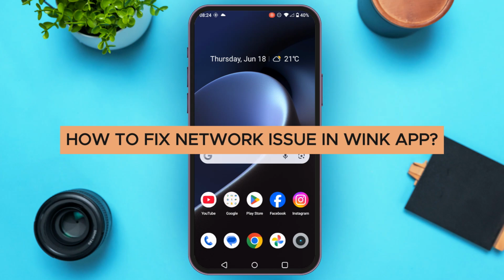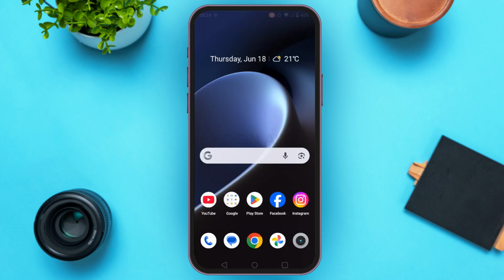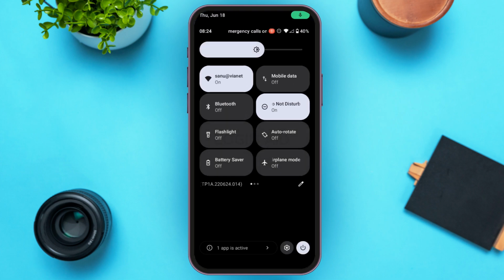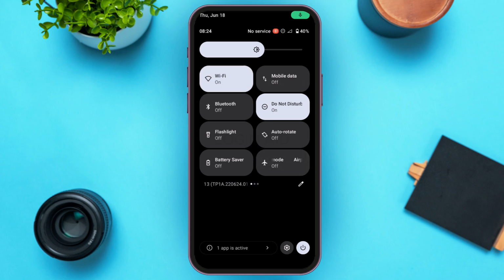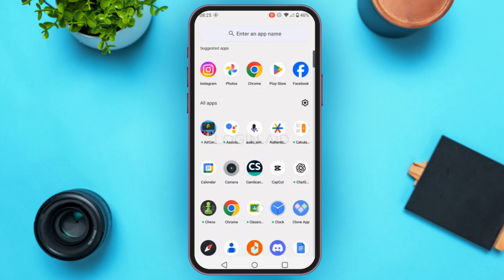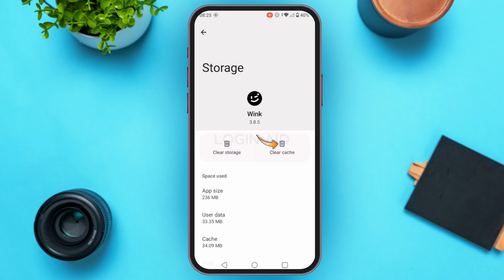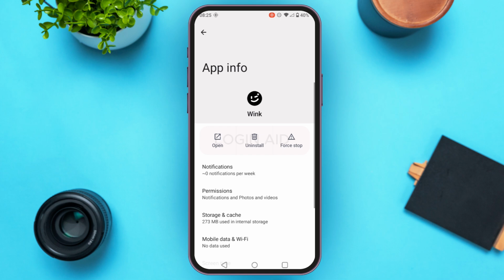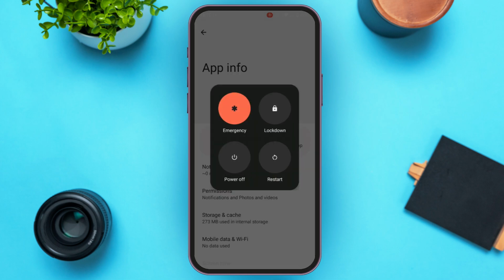How To Fix Network Issue In Wink App | Wink Connection Problem Solved 2026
Having trouble connecting to the Wink app? In this video, learn how to fix network issues in Wink and resolve connection errors, loading problems, and internet-related issues. Discover how to fix Wink app connection issue, resolve network error messages, clear Wink app cache, and update Wink app to the latest version.